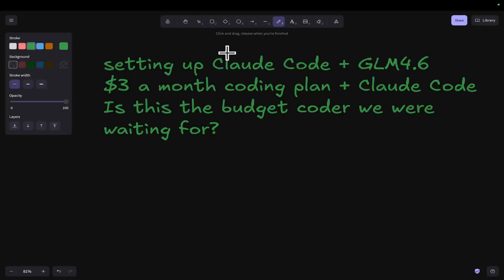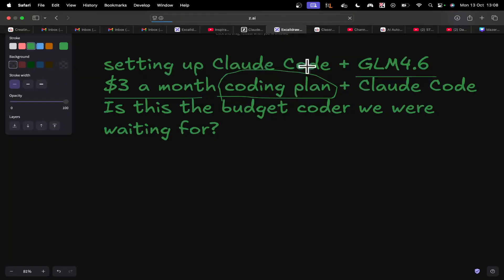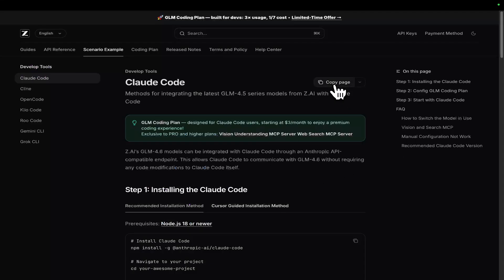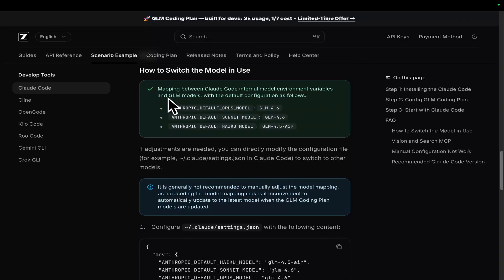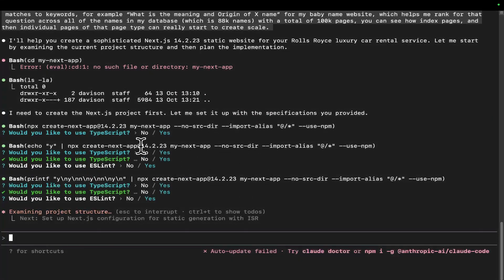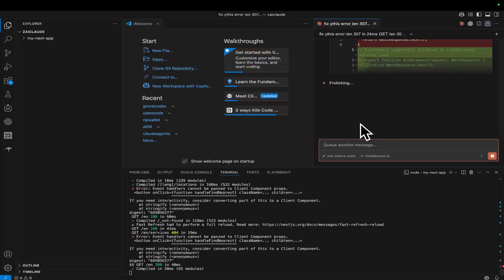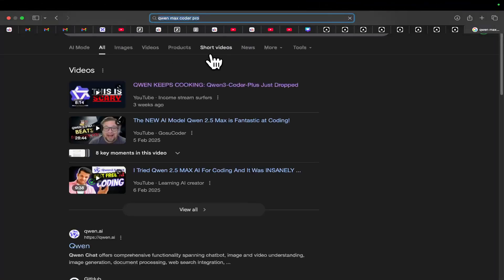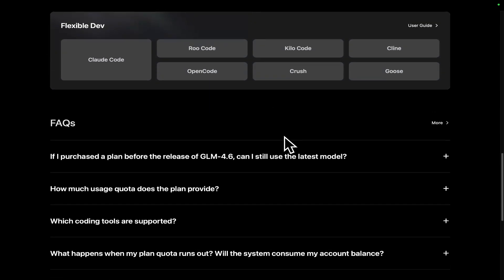Z.AI JUST DESTROYED SONNET 4.5: GLM 4.6 IS INSANE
Z.AI dropped GLM4.6 minutes after Sonnet 4.5 dropped - and the message could not be clearer - we are coming for your SOTA models

GLM4.6 feels like a step up for free models - to be honest it feels like a SOTA model so I don't know what they're cooking over there at Z.AI but let's hope they keep releasing stuff

Hamish